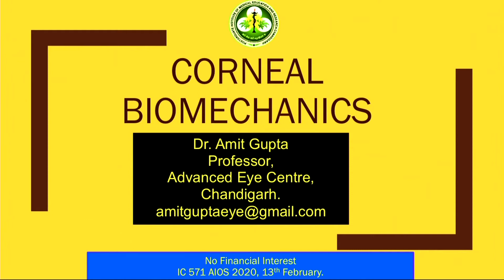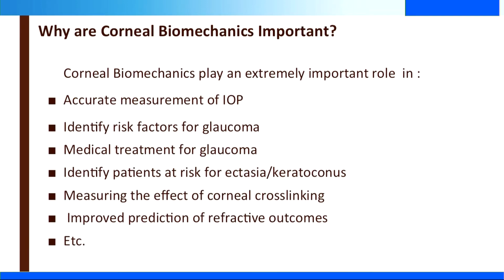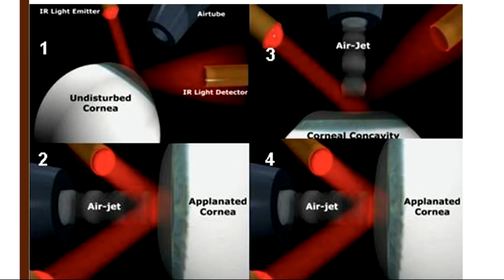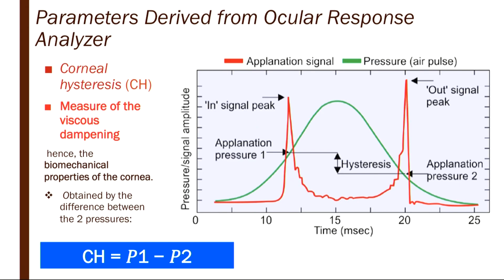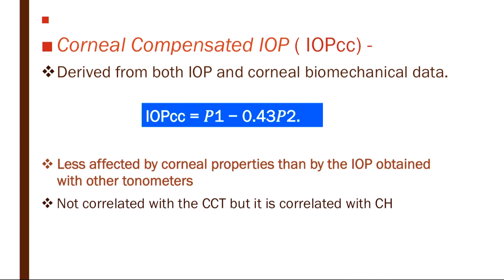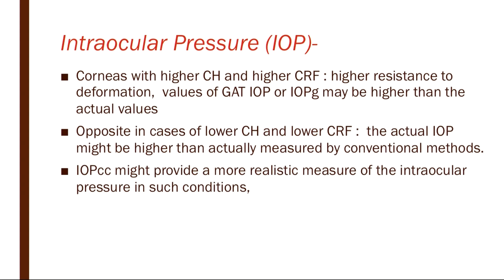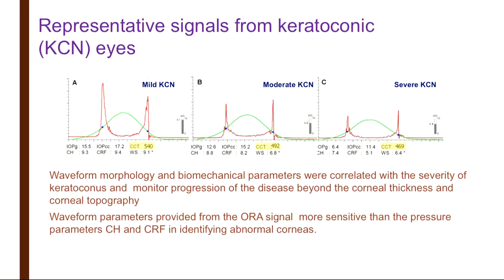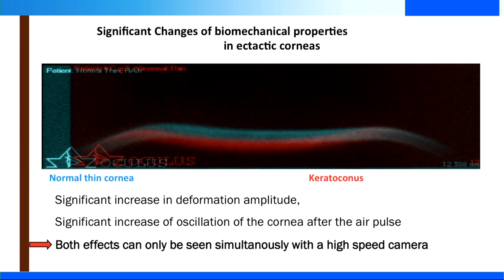AIOC2020-IC571-Prof Amit Gupta T3 Corneal biomechanics - need of the hour